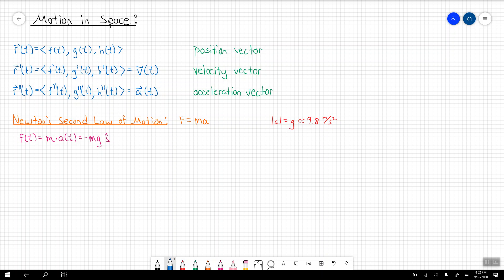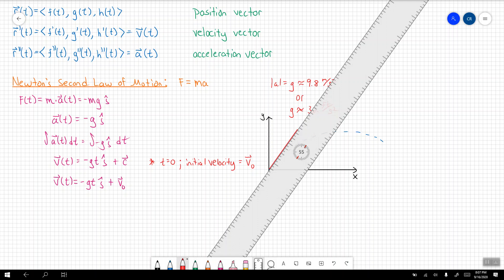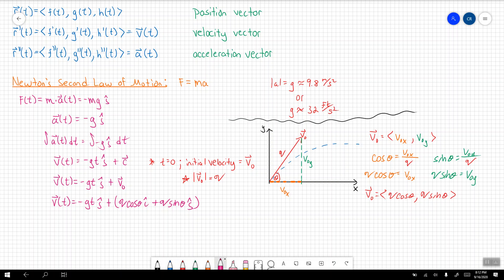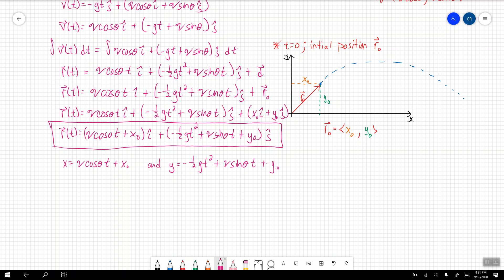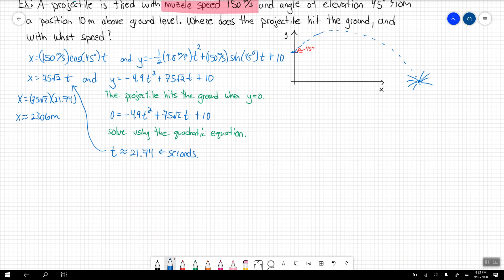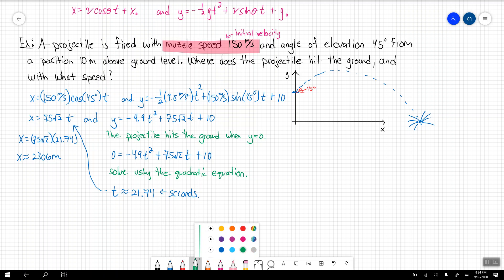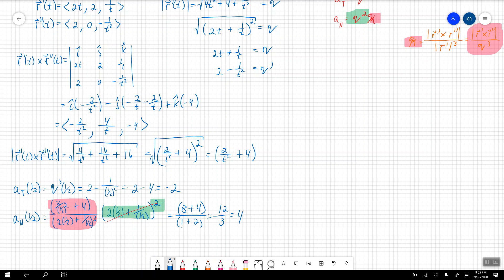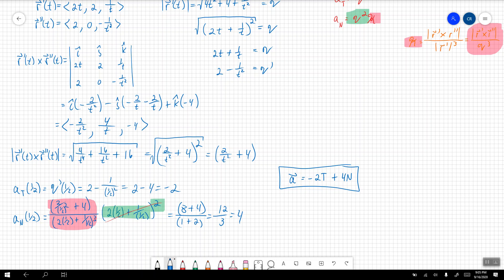Motion in Space